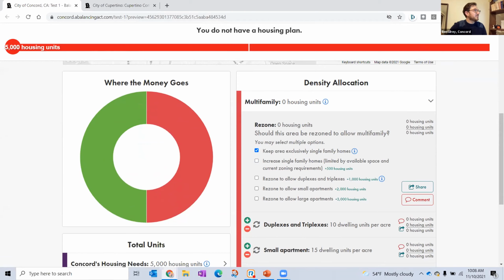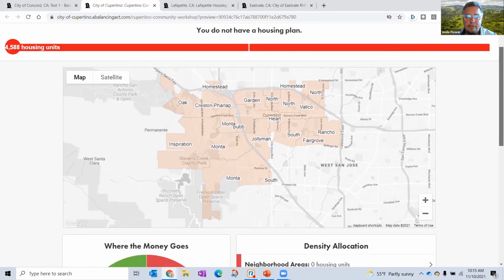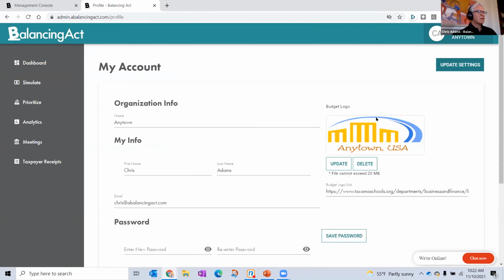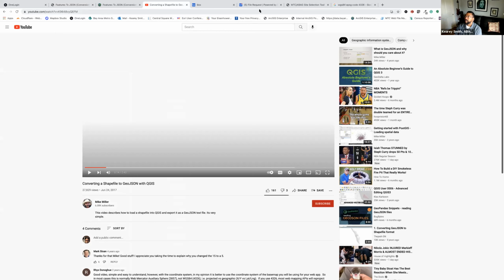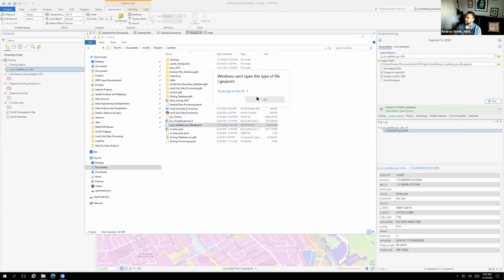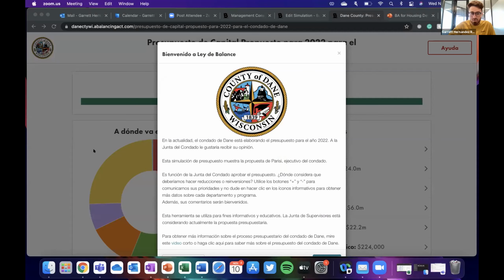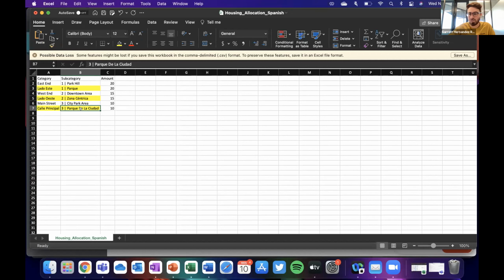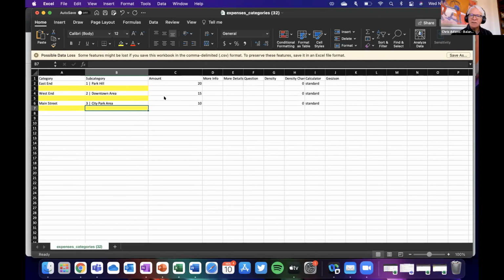ABAG User Group: Geometries and Langauges